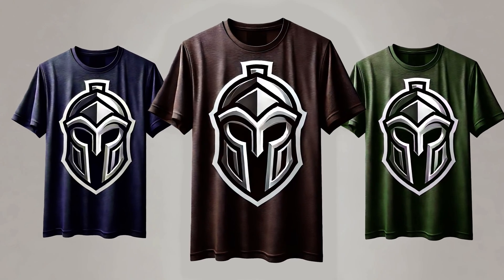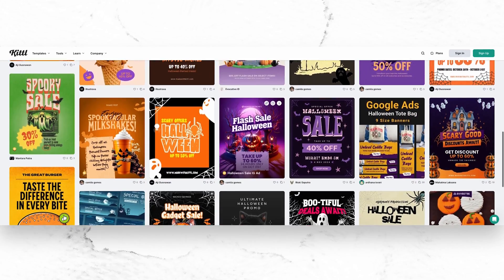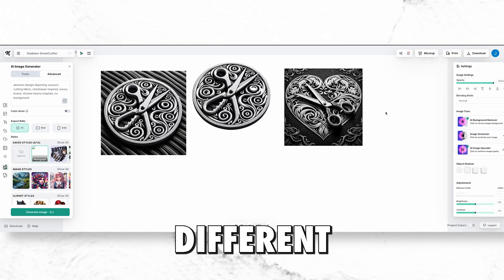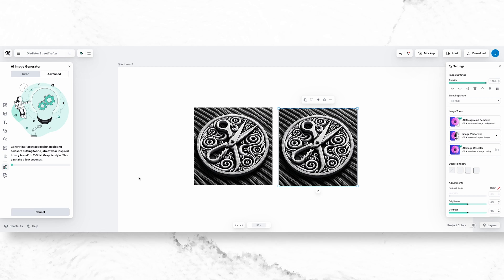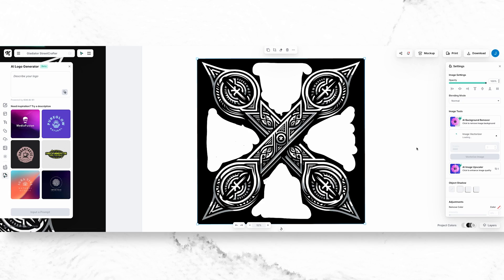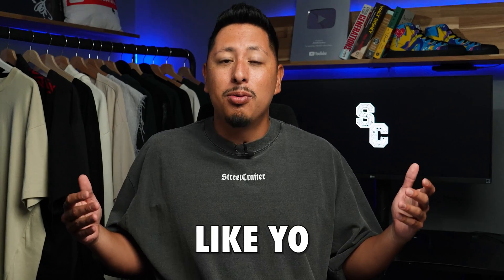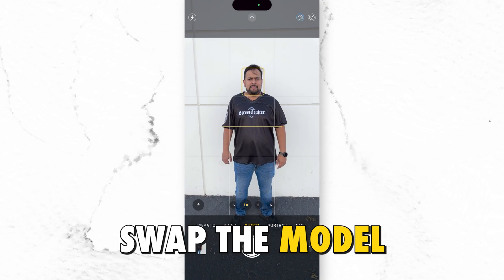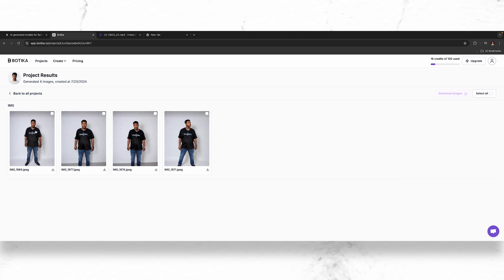How To Design A Clothing Brand Using A.I. (For Beginners)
Learn how to design a clothing brand using artificial intelligence with this beginner-friendly tutorial. Whether you're interested in starting a clothing brand from scratch or looking to enhance an existing one, this video will guide you through the making and marketing of it. Start designing with A.I

✅Get studio grade quality photos including A.I model swapping with Botika

From designing clothes to printing t-shirts and creating luxury brands, discover how AI can revolutionize the way you approach designing apparel.

Follow Along 📝
00:00 How To Design A Clothing Brand Using A.I.
00:57 Solidify your design direction with a moodboard
02:09  How to export high resolution graphic designs for printing using A.I.
04:00 AI eraser tools to streamline your graphic edits easily
4:50 Surveying your designs to target avatar before production
5:30 Three ways to make your A.I designs come to life
7:00 Making a cut and sew product with dye sublimation
8:33 Marketing your product line using A.I.
12:21 What to charge for your apparel brand
15:00 Content strategy using A.I
17:00 Leverage A.I as a copilot to your creativity

🪡Special shoutout to Jeff Kirsch for keeping manufacturing going strong in the USA 🇺🇸!